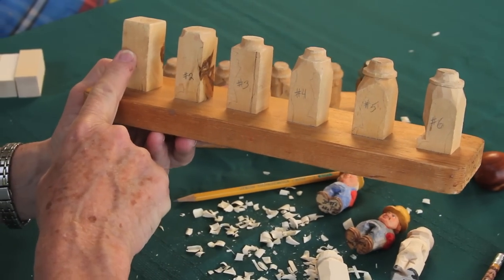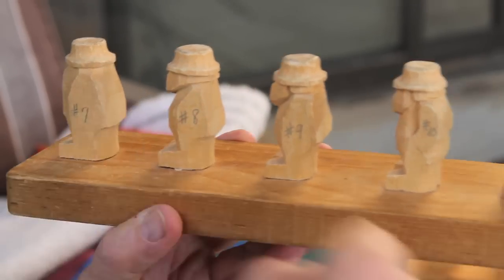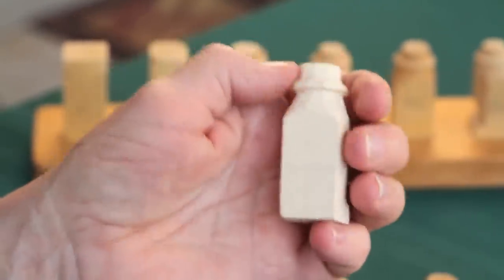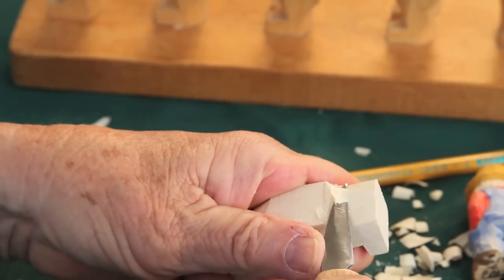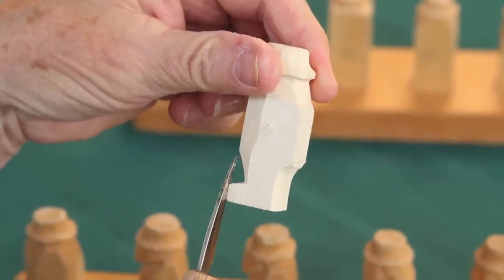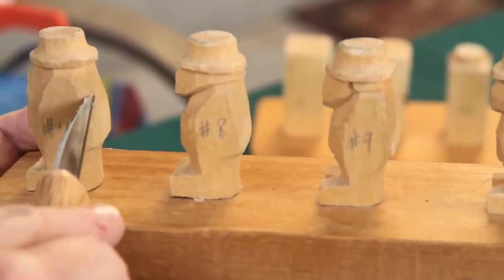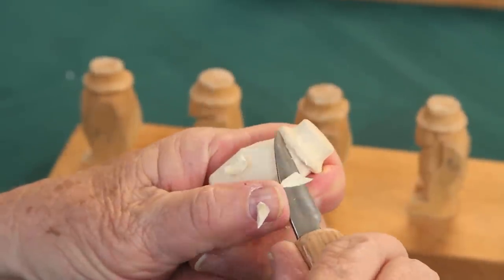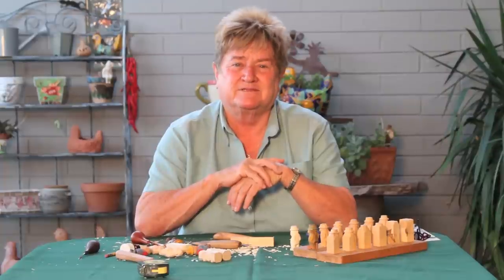Step by Step How To Carve a Little Person Step 7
Come and Learn How To Carve one of my famous Little People. I will teach you Step by Step how to go from a Block of Wood to A Piece of ART